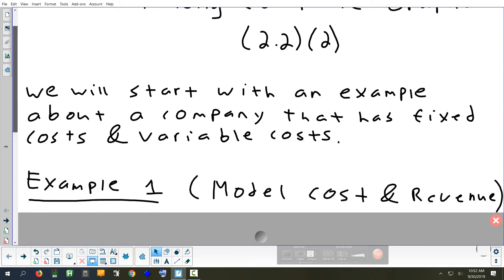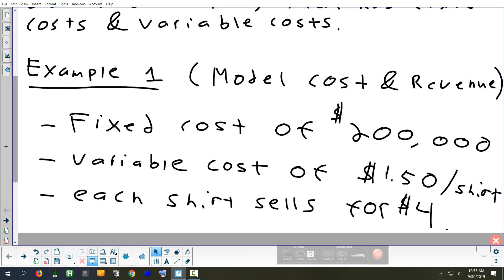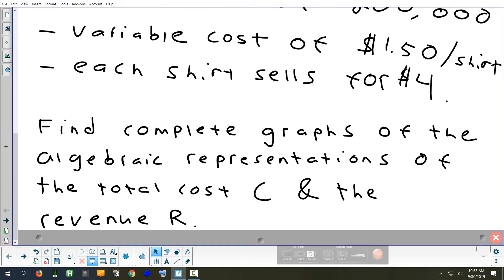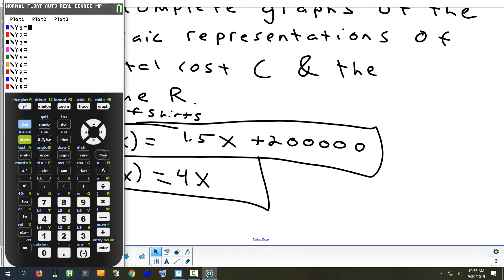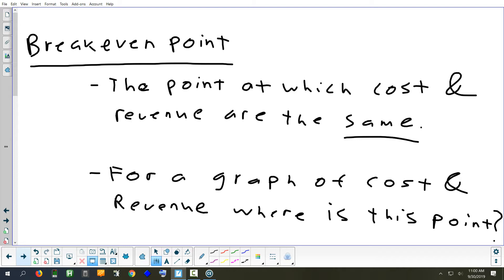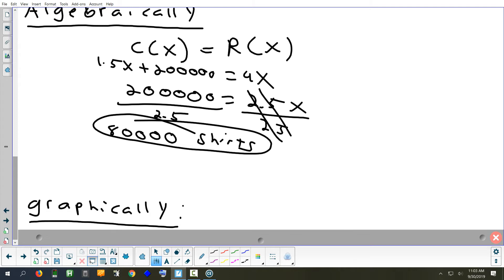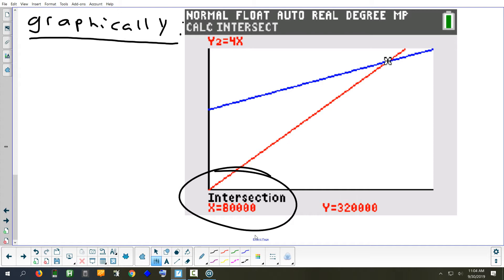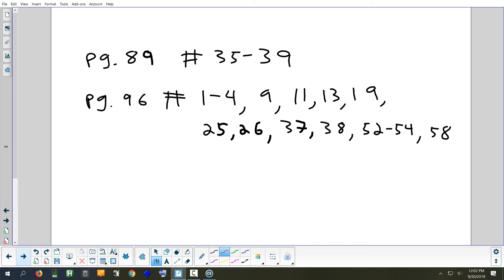2.2(2) & 2.3 Finding Complete Graphs & Solving Linear & Quadratic Equations Algebraically 9-30-19